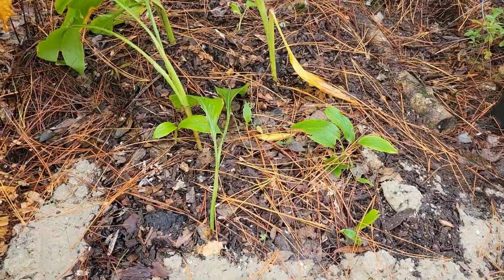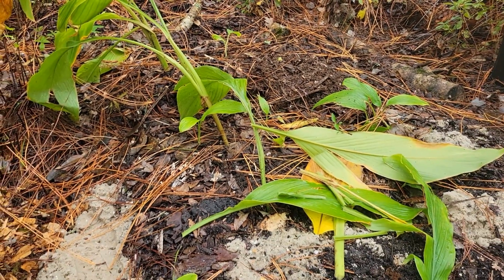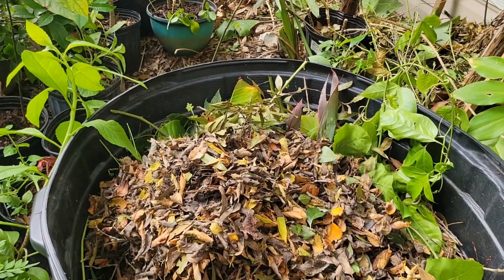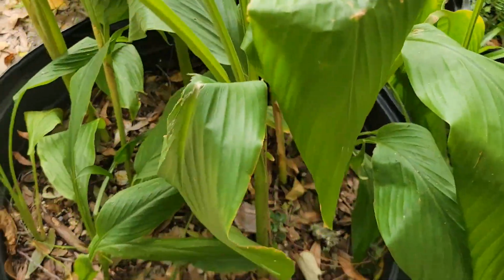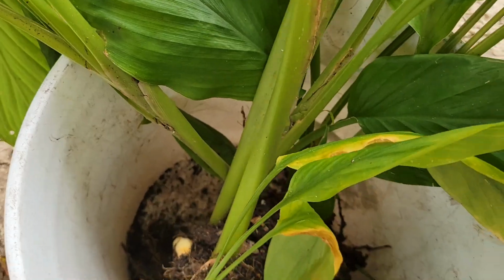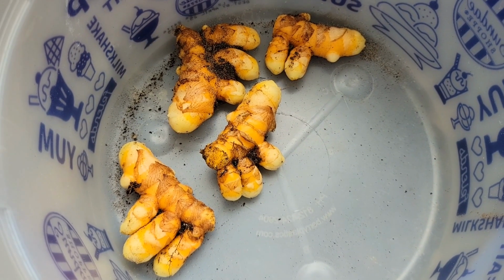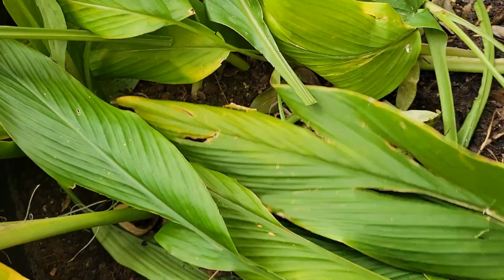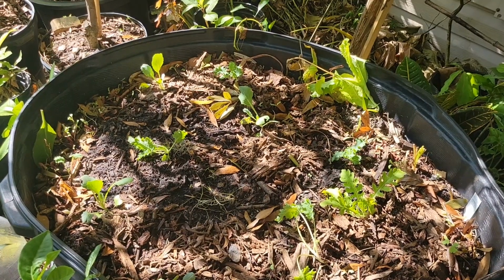How to Grow Turmeric - Harvest This Superfood from Your Garden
How to Grow Turmeric
(A guide from planting to harvest)

We use a lot of turmeric in our family, so when we spotted organic turmeric at a local farmers market 4 years ago, we brought home three pieces of turmeric root and planted these.

Now, a few years later, the turmeric has multiplied.

We now have 2 beds full of turmeric and mote growing in smaller pots.

You can grow turmeric in a garden bed, directly in the soil, and in pots.